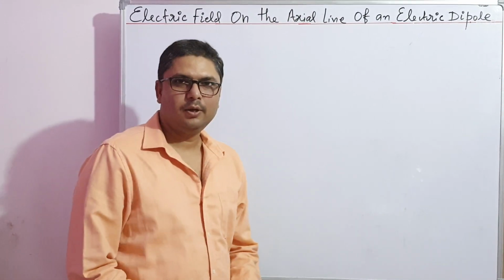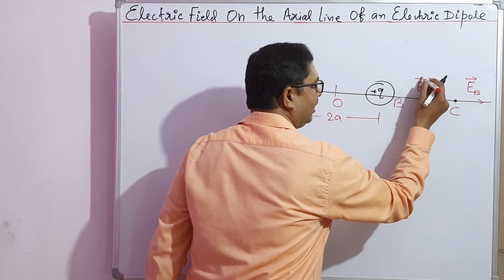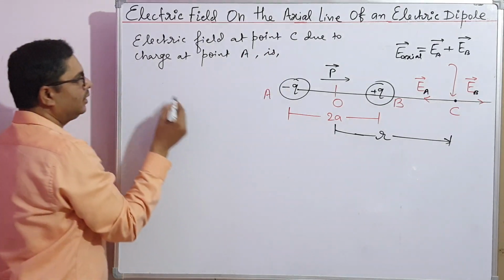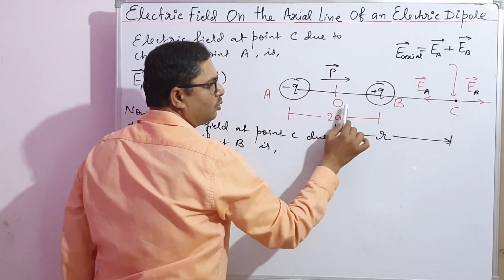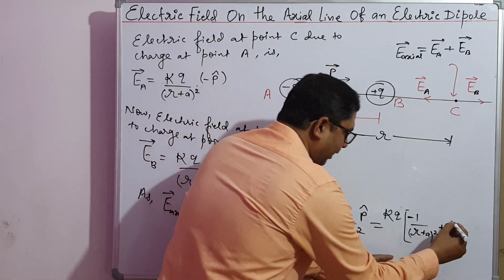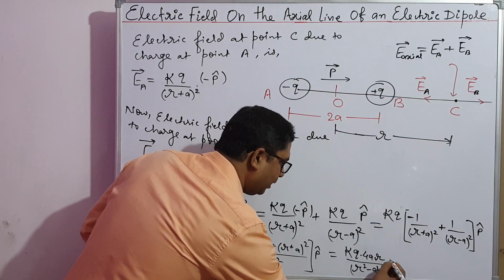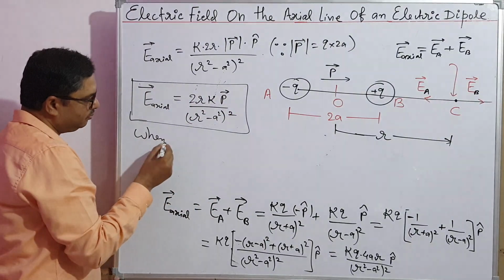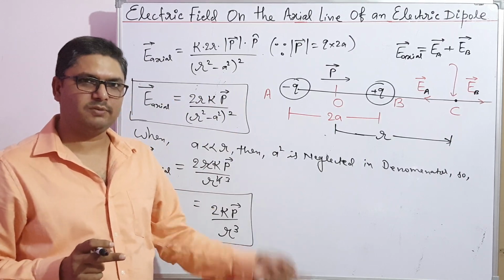Electric Field on the axial line of an electric Dipole